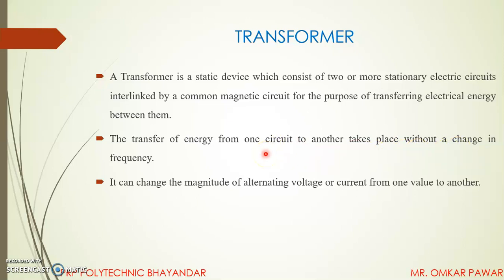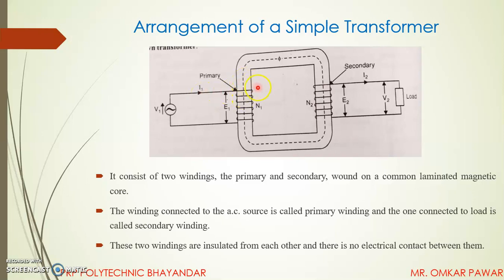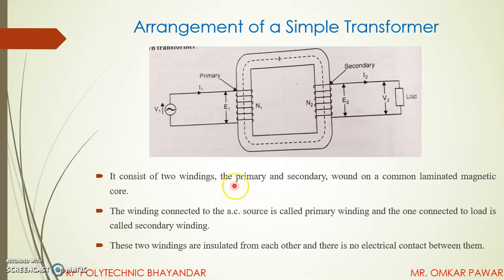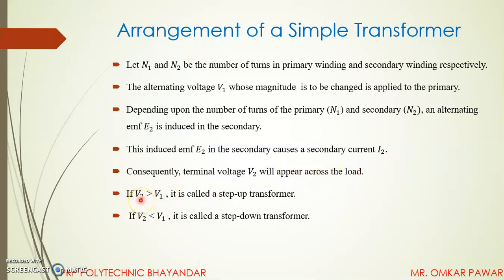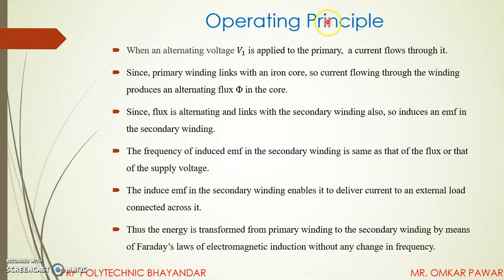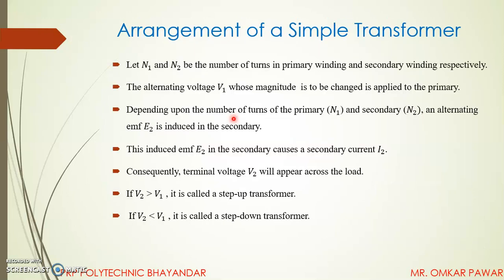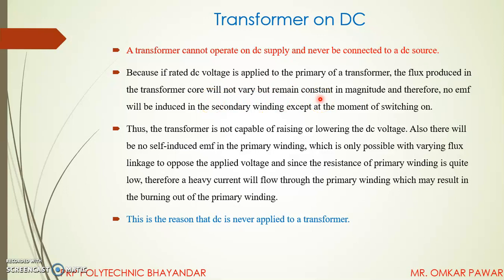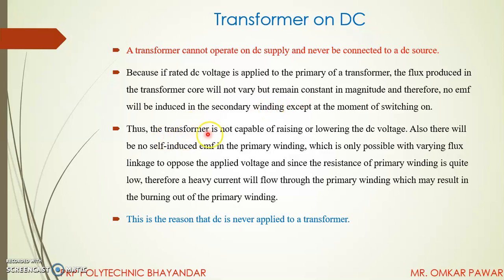CNE EE4I 22418 CHAPTER 3 LECTURE 1